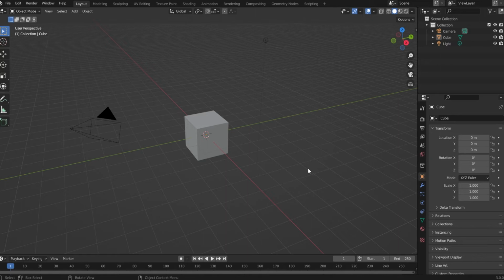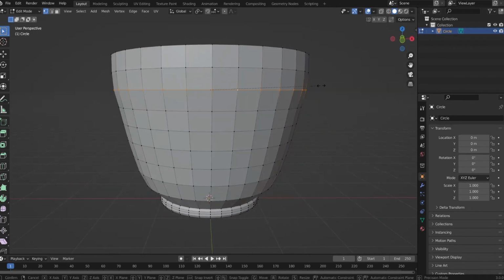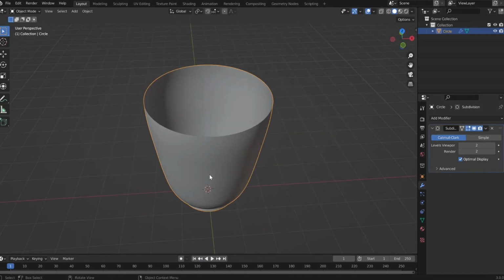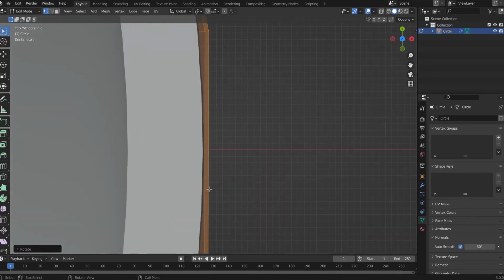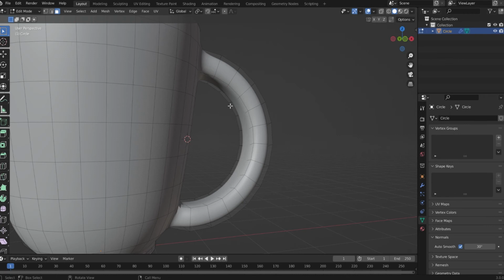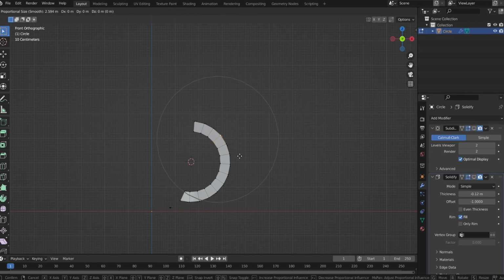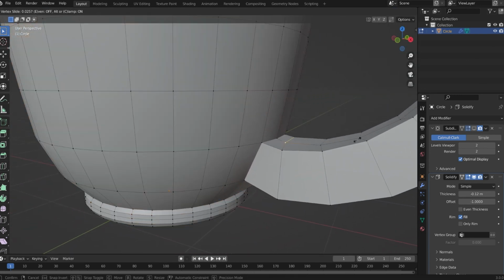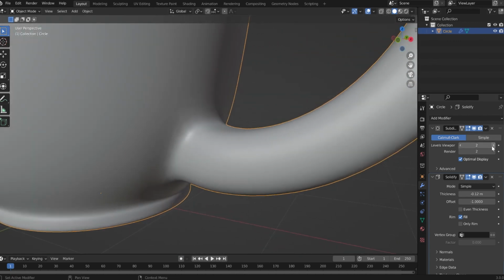★ How to create a CUP in Blender (your daily practice)